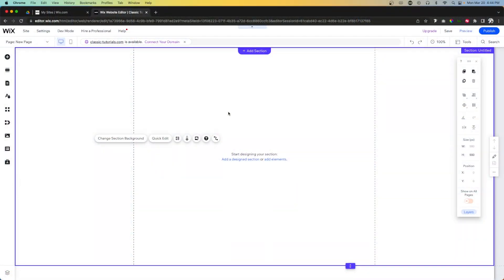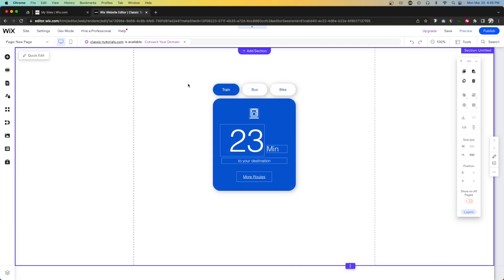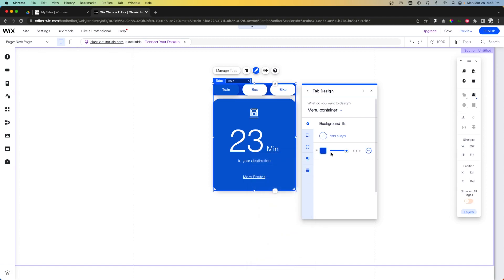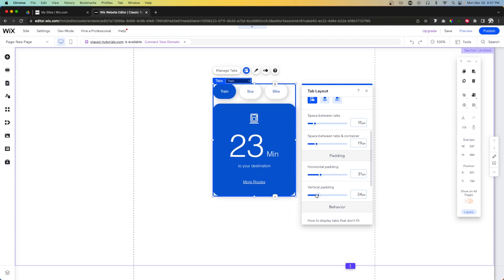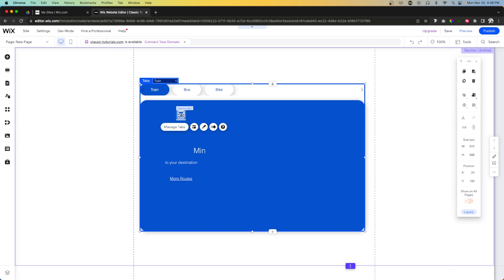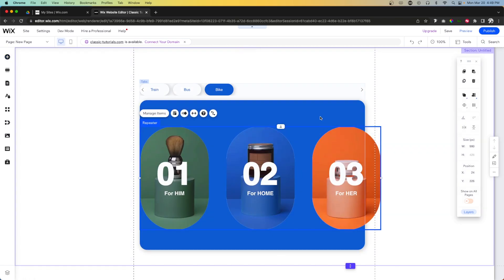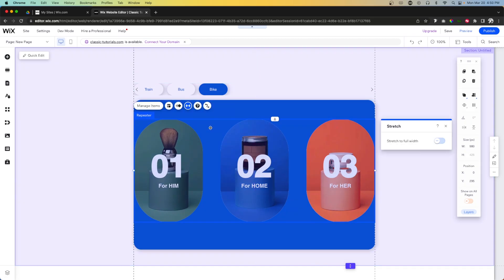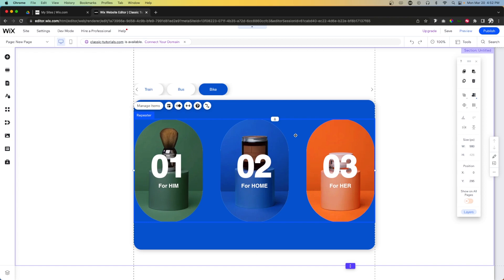New Tabs in Wix (No Code) | Wix Fix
In this video, we will be exploring how to use the NEW Tabs in Wix! This is an amazing feature that no longer requires code!